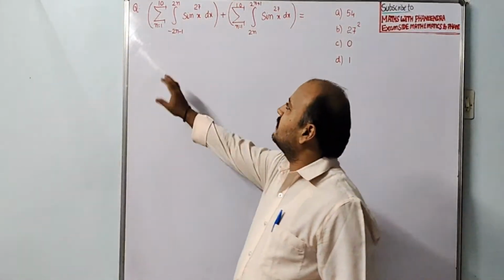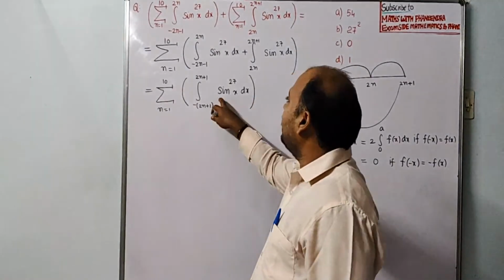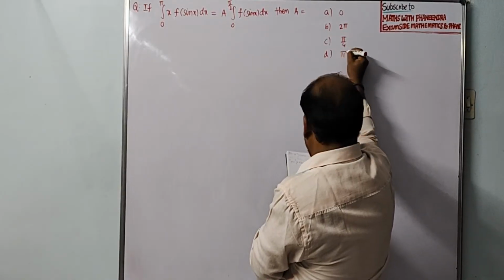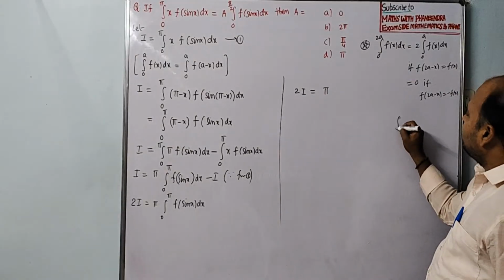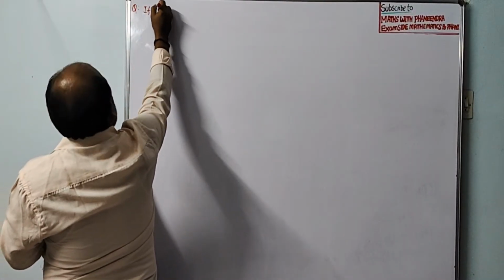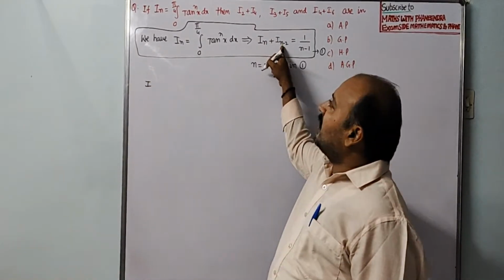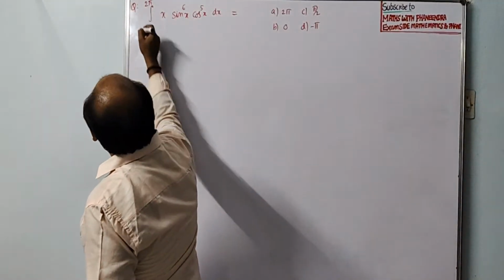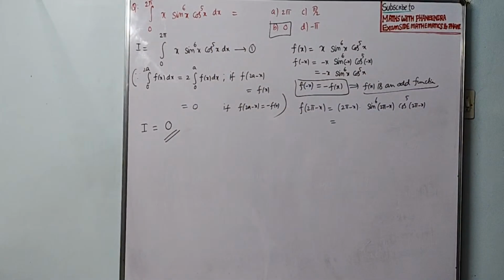definiteintegration definiteintegral jeemains maths jee